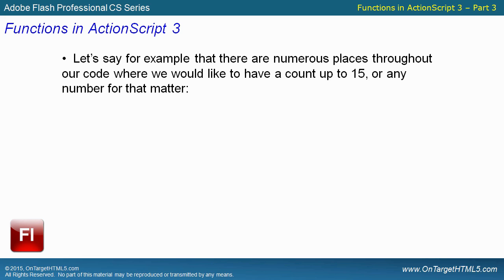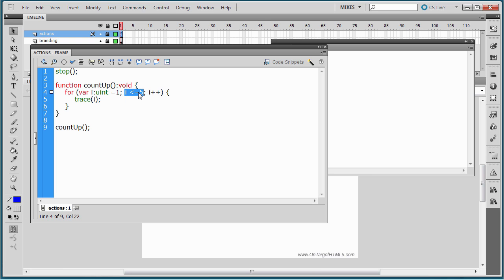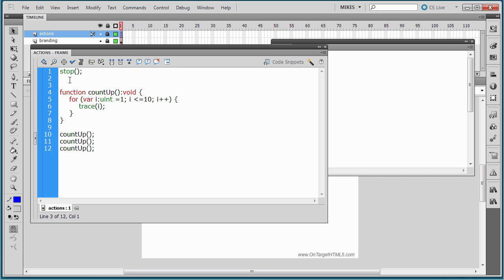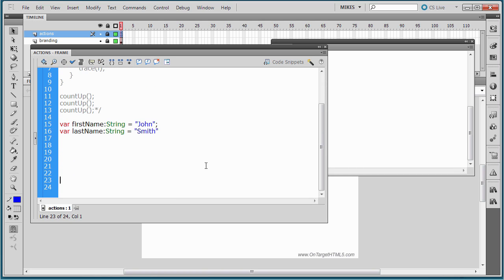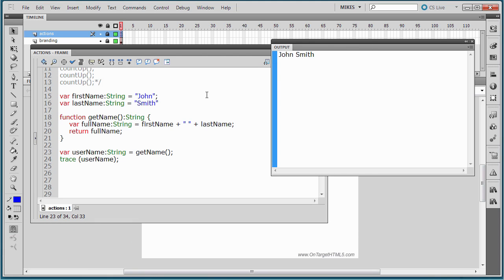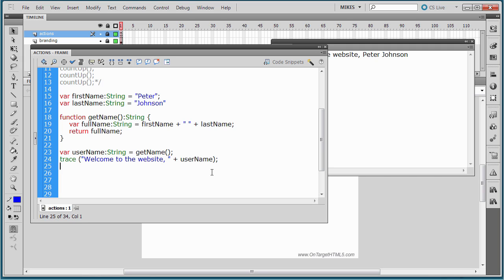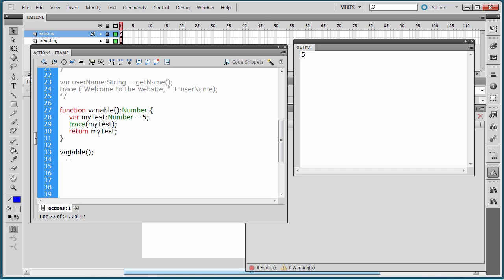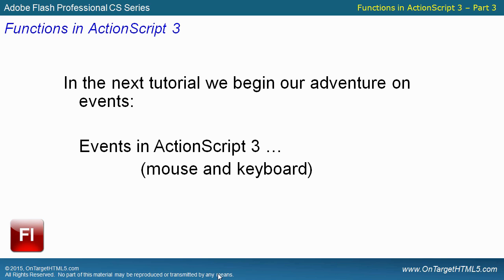61006-Functions in ActionScript 3 - Part 3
This is part 3 of a 3 part series on the use of Functions in ActionScript 3.  During this series we discuss and demonstrate the many uses of Functions in the ActionScript programming language.